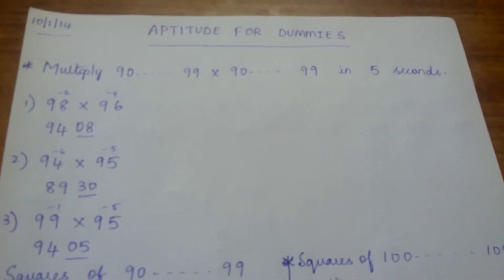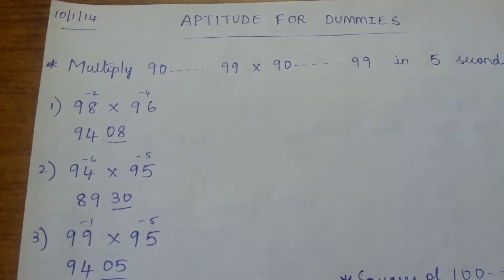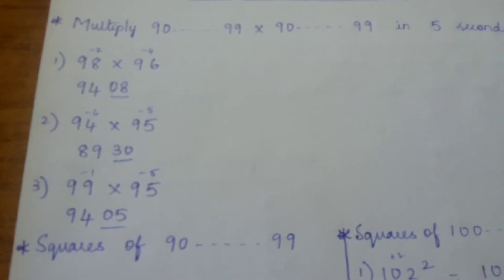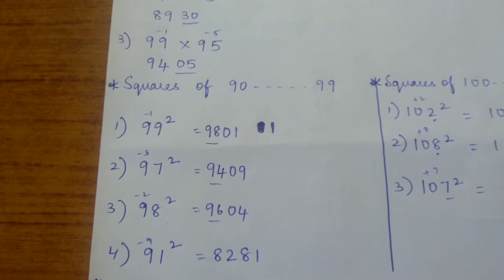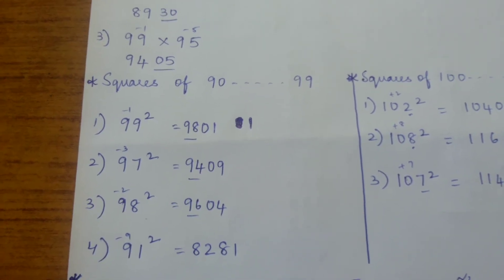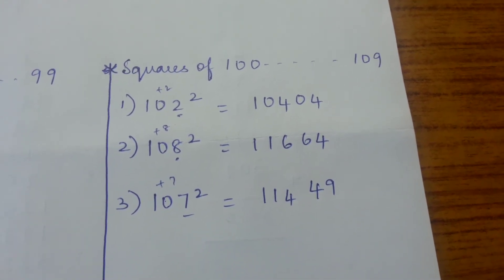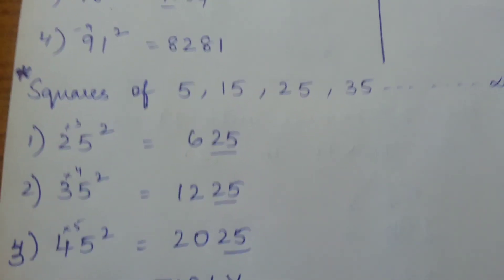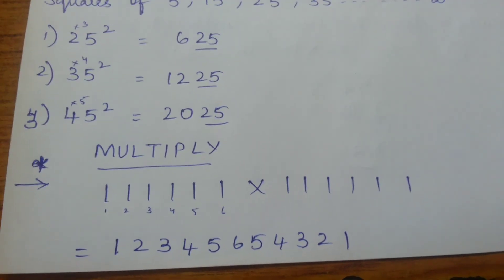Multiplication of 98×97 in 5 sec!!!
Multiply 98×95 in 5 sec ,111111×111111 in 5 sec n many more!